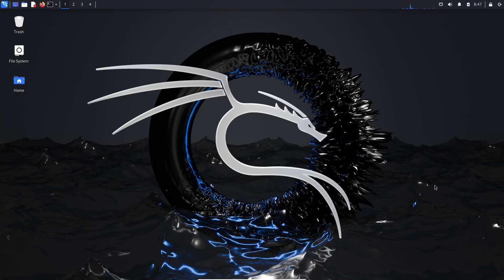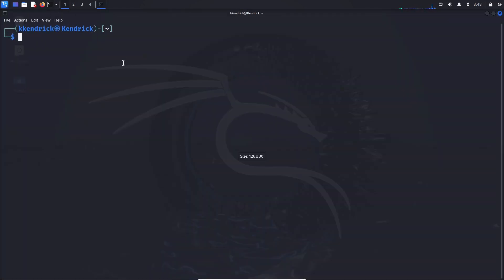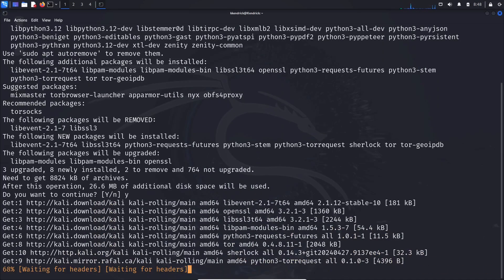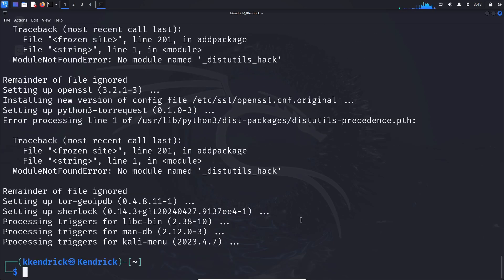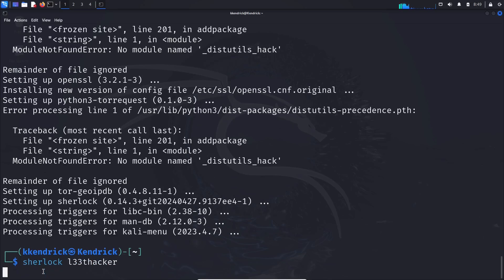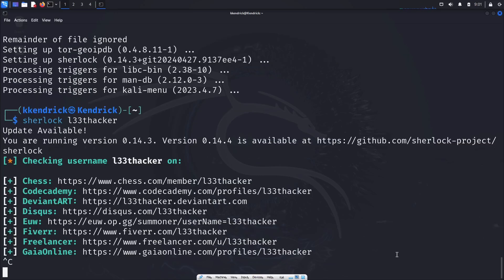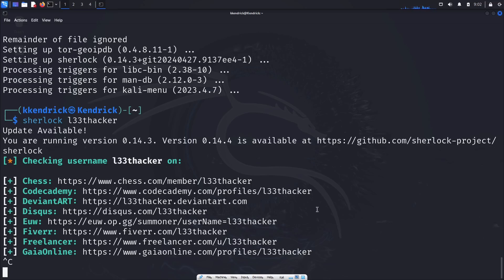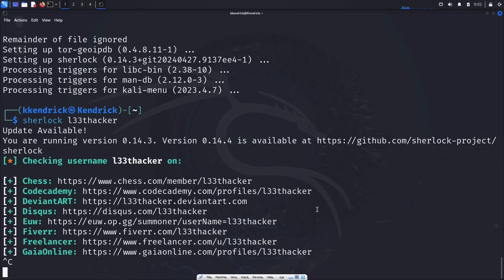How OSINT Analysts Find Usernames on Social Media Using Sherlock (Beginner Guide)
Learn how OSINT and cybersecurity analysts use Sherlock to find usernames across dozens of social media platforms. In this beginner-friendly walkthrough, you’ll see how to install Sherlock, run effective searches, and interpret results to uncover online accounts tied to a single username.

This video is ideal for cybersecurity students, SOC analysts, digital investigators, and OSINT beginners who want a practical, real-world approach to online identity discovery.

🔍 What you’ll learn in this video:

What Sherlock is and how it works

How to install Sherlock and run your first username search

Core commands every OSINT beginner should know

How analysts refine searches and avoid false positives

Real-world OSINT and cybersecurity use cases

🧠 How this skill is used in practice

Sherlock is commonly used during:

OSINT investigations

Threat intelligence research

Digital forensics triage

Cybersecurity labs and training environments

Knowing how to interpret results correctly is just as important as running the tool — and that’s exactly what this walkthrough focuses on.

🛠️ Recommended hands-on practice & study resources

📘 CompTIA Security+ Book (SY0-701)

• This Tool Finds Every Device on Your Network
• This OSINT Tool Reveals More Than You Think

Learn. Secure. Grow.